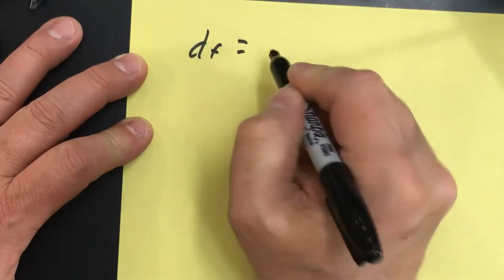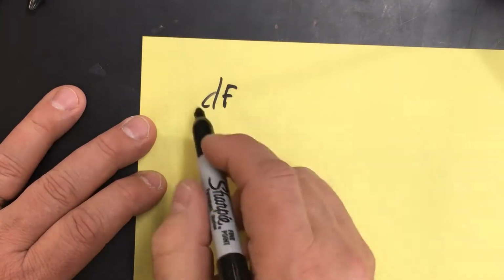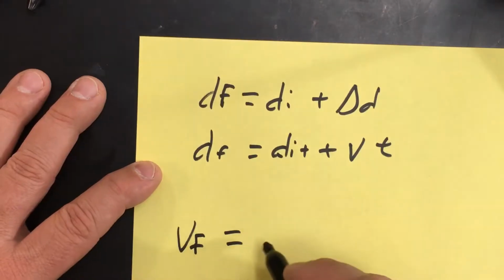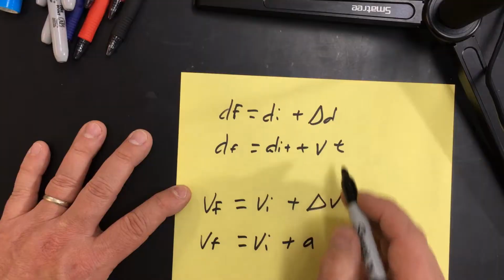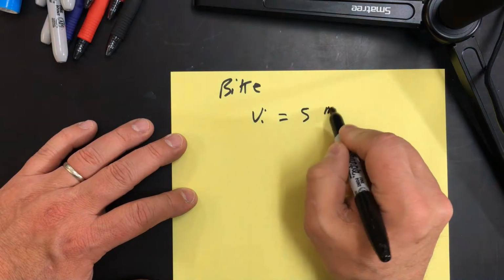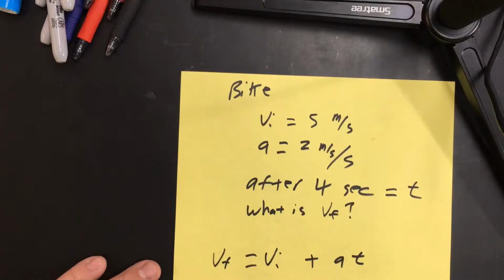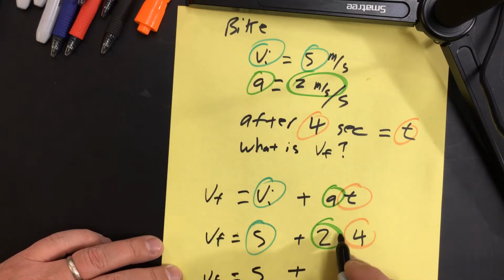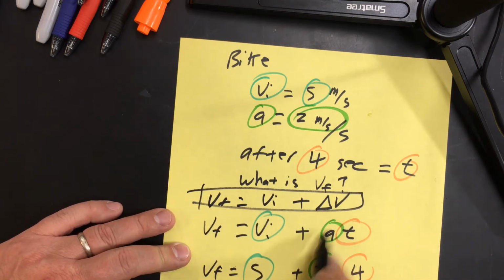Physics of Motion: Introduction to Acceleration and Calculating Vf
Acceleration is the rate at which velocity changes. It is a concept fundamental in understanding how to find final velocity and final position in the context of the physics of motion.

"Slide" by Silent Partner